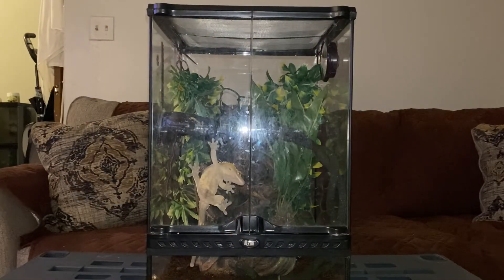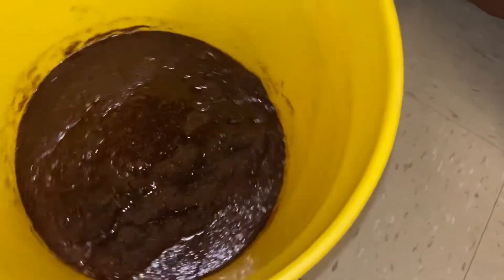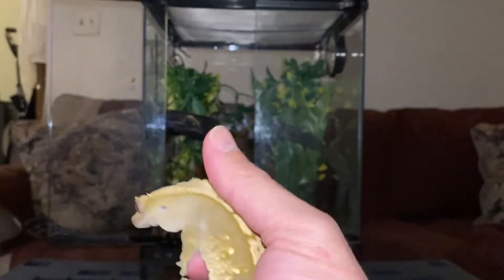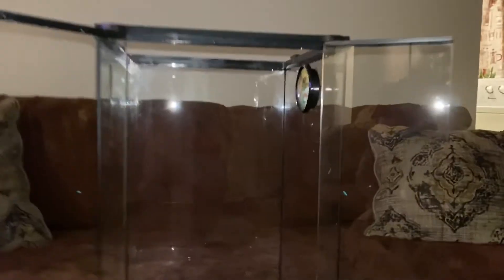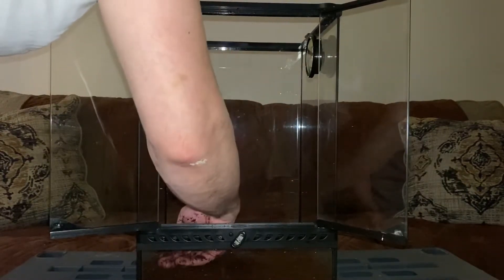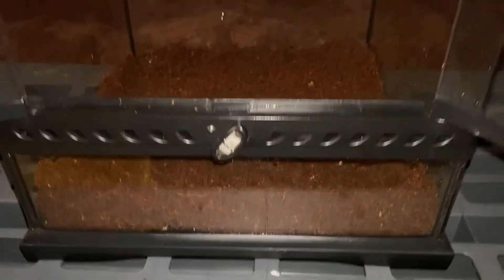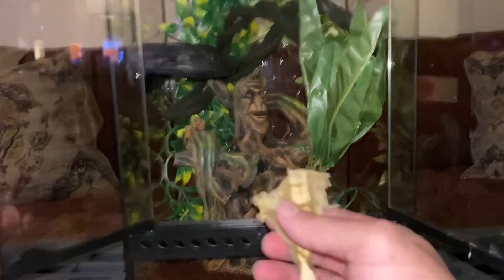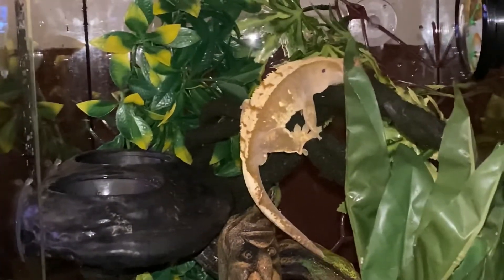Crested gecko Terrarium makeover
Crested gecko terrarium make over what a big difference.. it looks great must watch the video